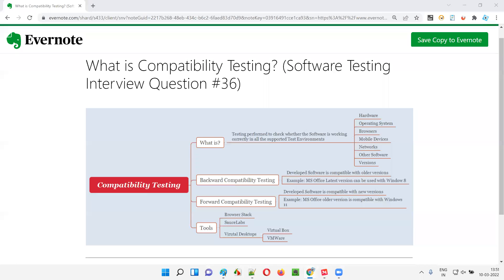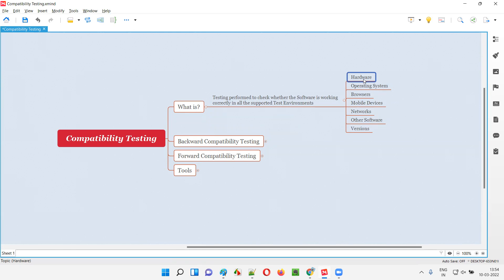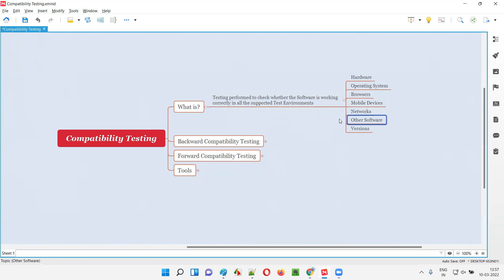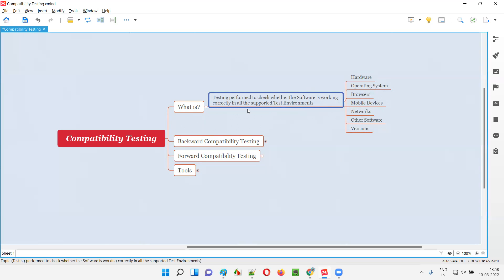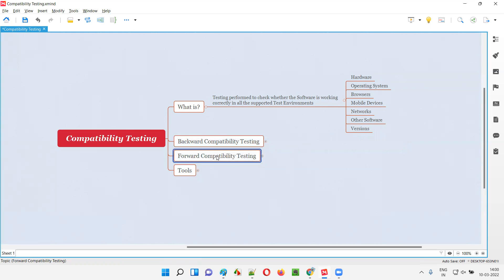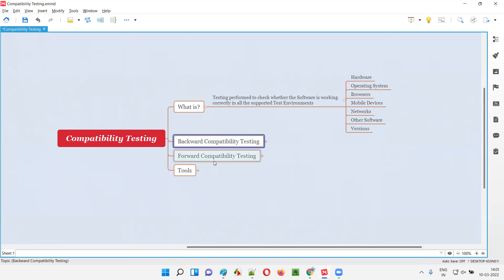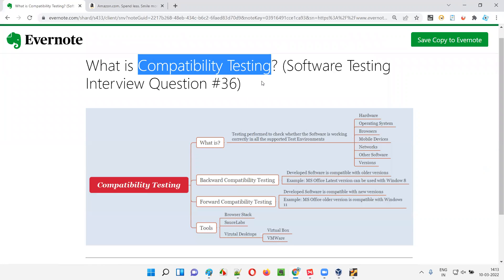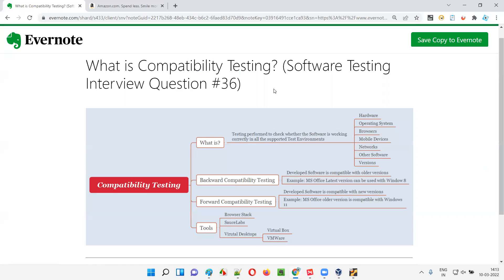What is Compatibility Testing? (Software Testing Interview Question #36)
In this session, I have answered one of the Software Testing interview questions i.e. What is Compatibility Testing?